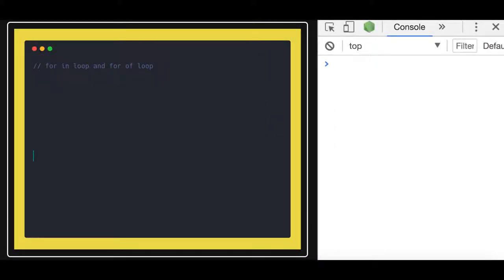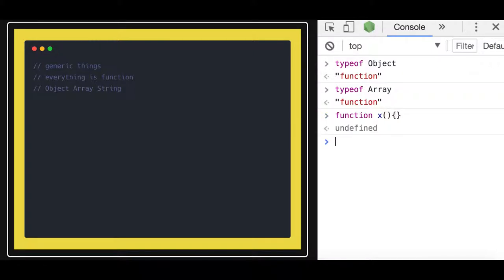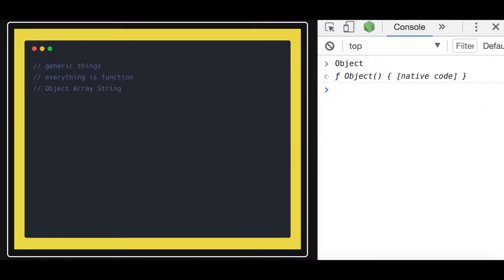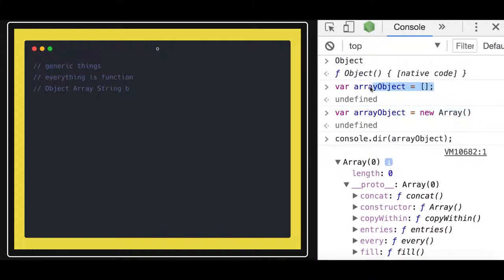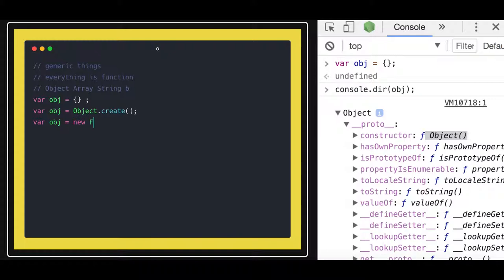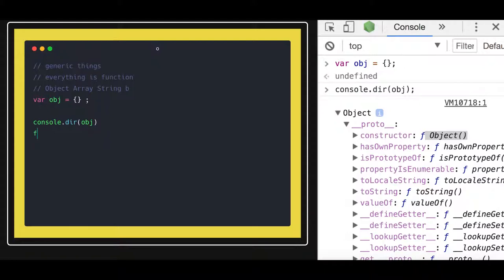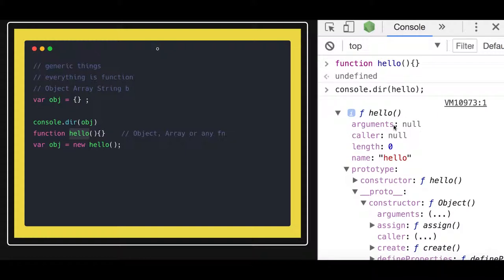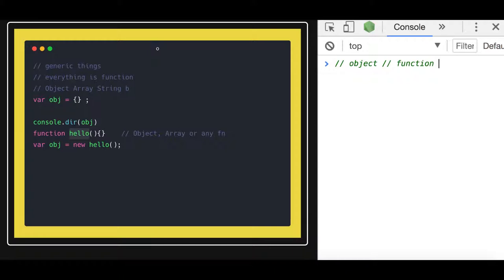Generic Function in Javascript#09